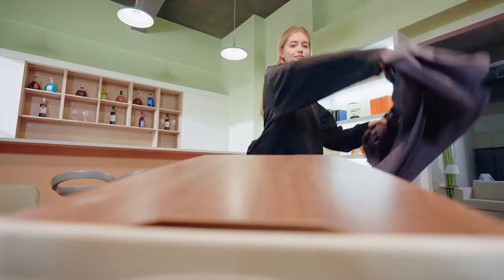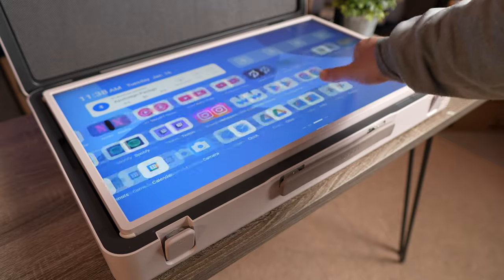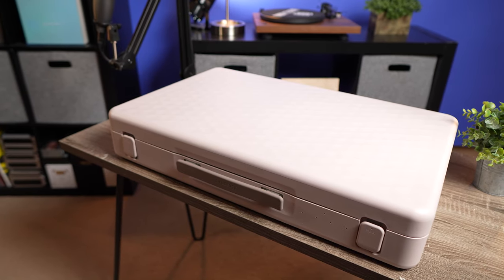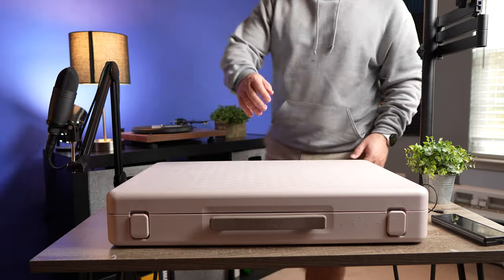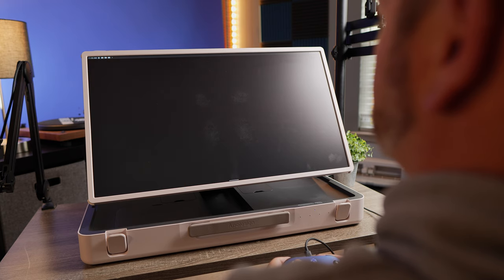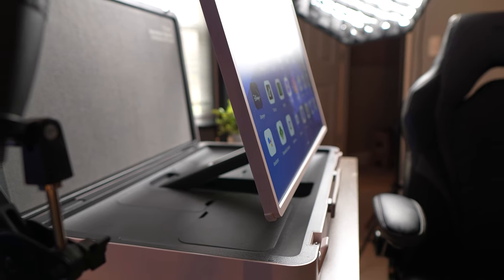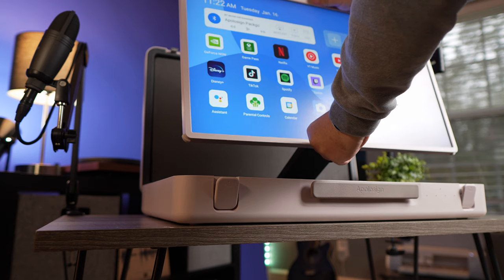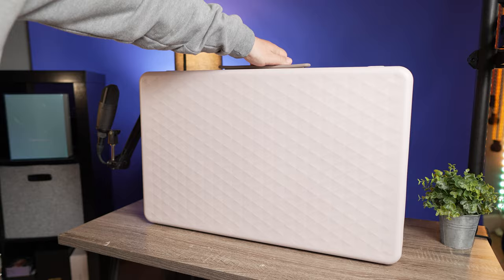A 27" Smart Screen Built Into A Briefcase! : Apolosign PackGo